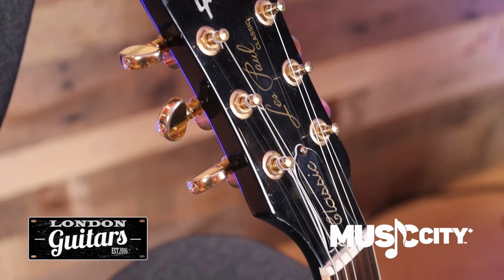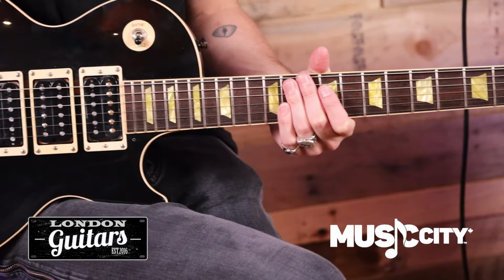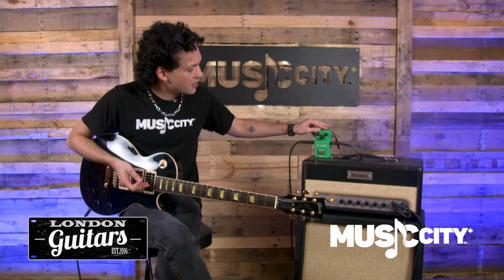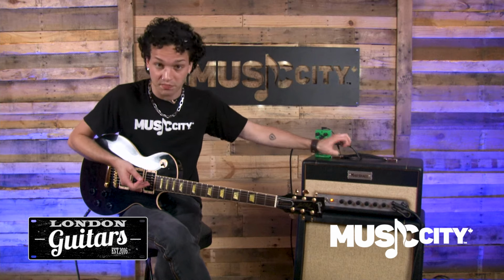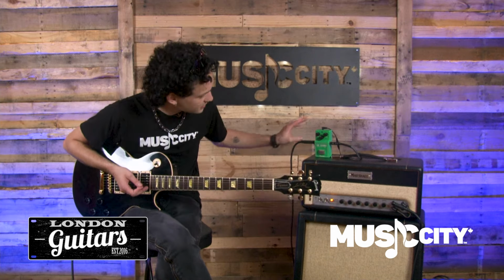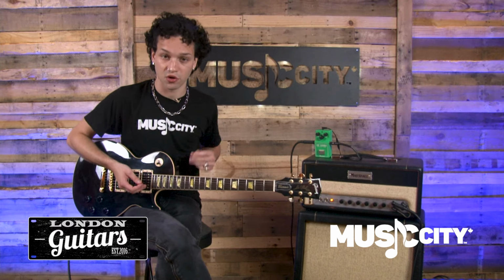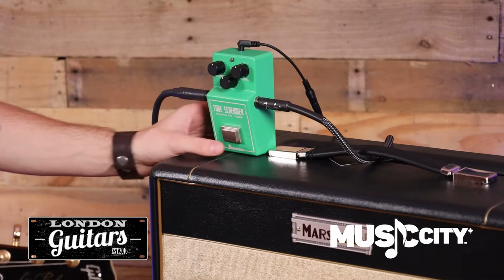Reissue Marshall JTM ST20H & Gibson Les Paul Classic 2002 w/3 Pickups Electric Guitar - Demo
Welcome to Music City Canada! 🎸 Get ready to be blown away by the sensational Charlie as he takes center stage with the Gibson Les Paul Classic 2002 electric guitar in this captivating guitar demo video.